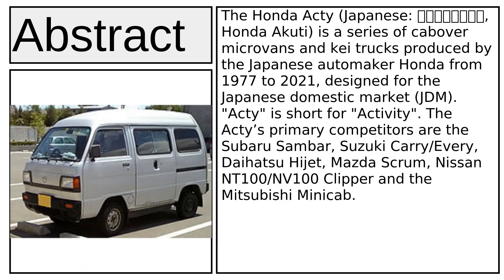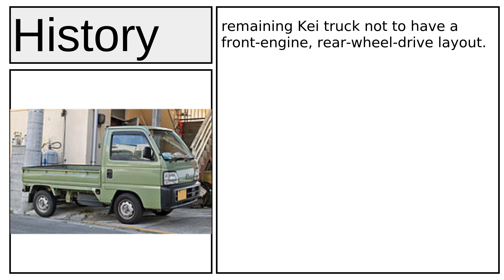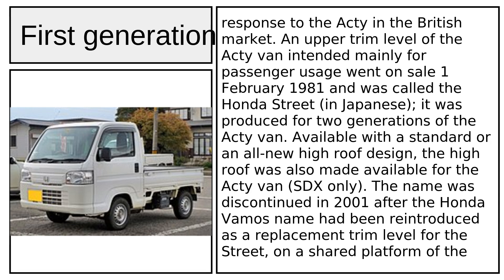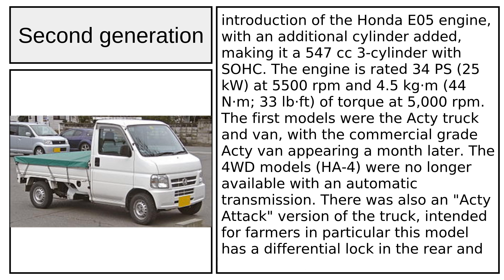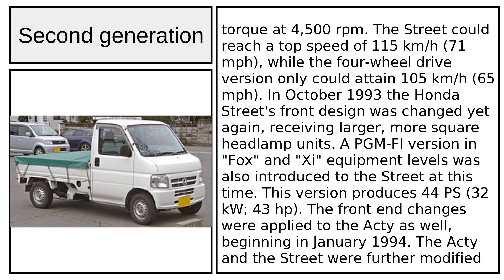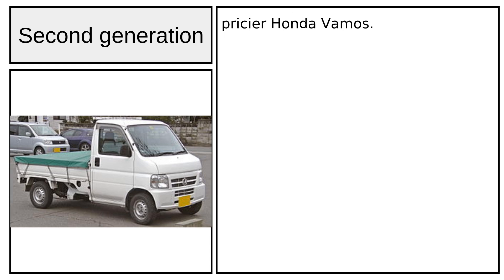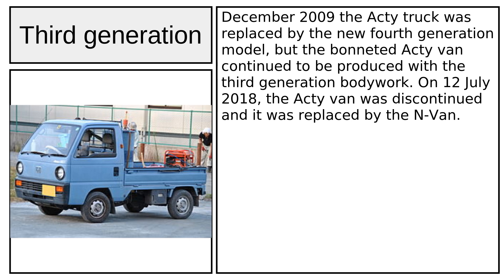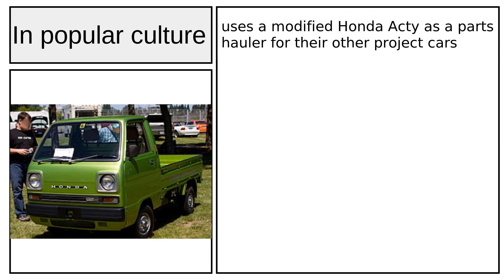Honda Acty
Honda Acty - This video aims to inform about: Honda Acty

Content:
0:00:00 Abstract
0:00:47 History
0:02:33  First generation
0:07:26  Second generation
0:11:45  Third generation
0:15:30  Fourth generation (truck)
0:17:04 Discontinuation
0:17:21 In popular culture

Please provide your feedback on the comments section:
Thanks!